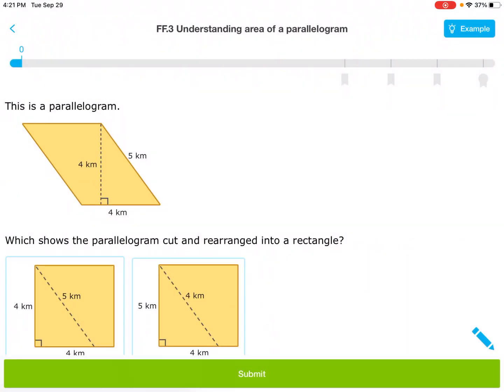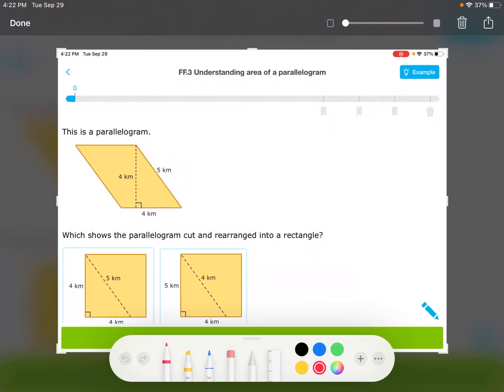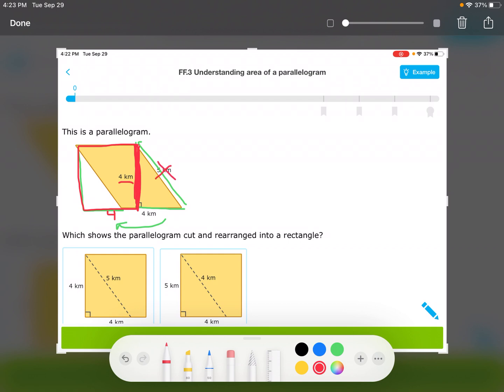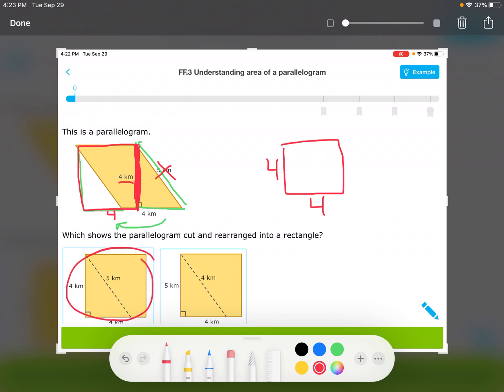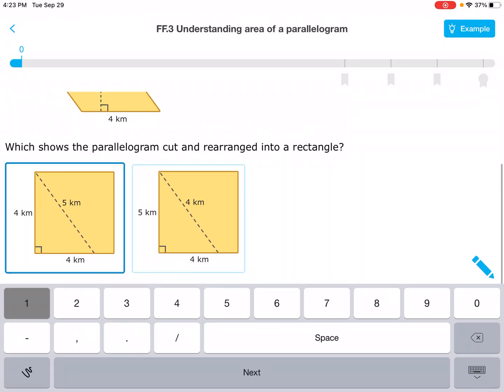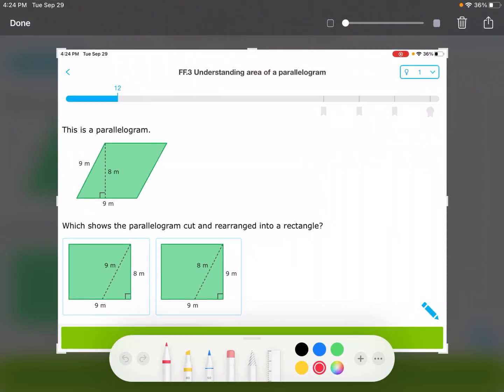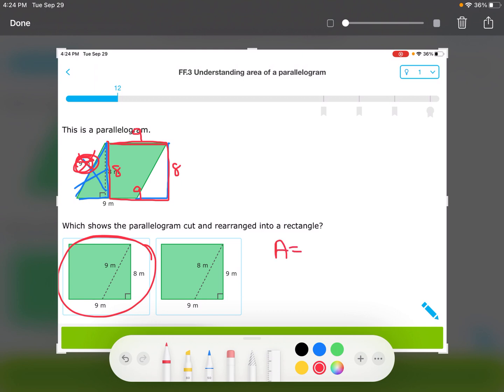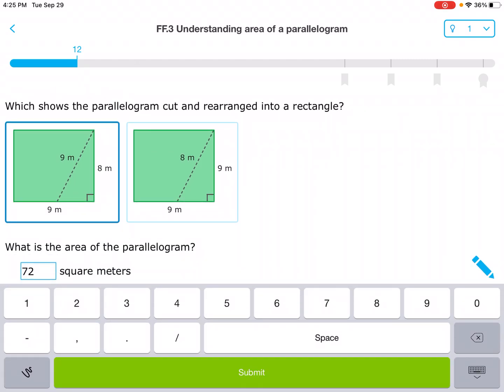6th Grade IXL FF.3